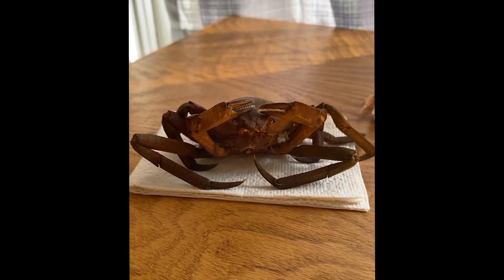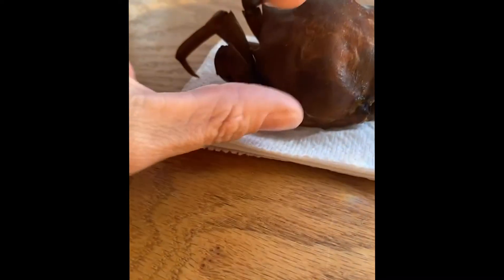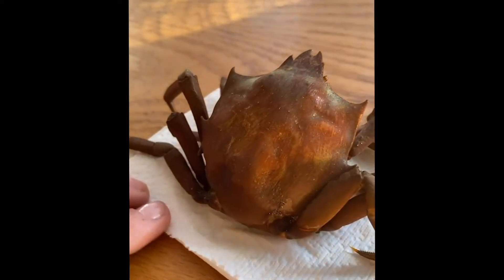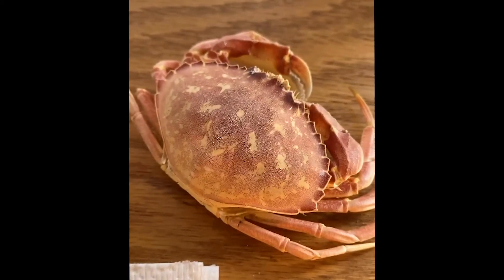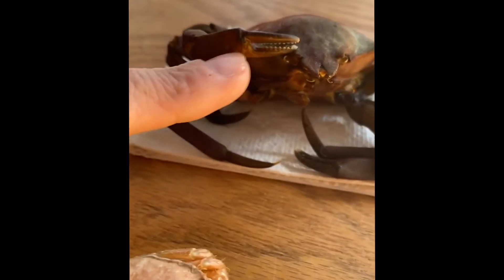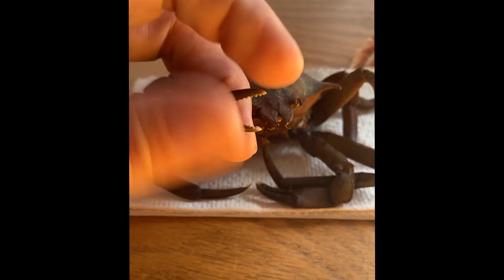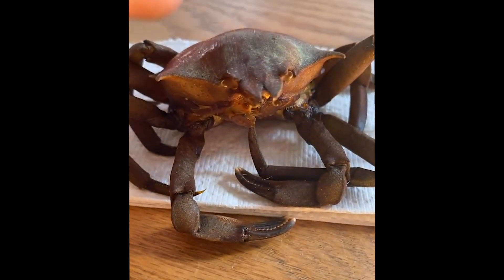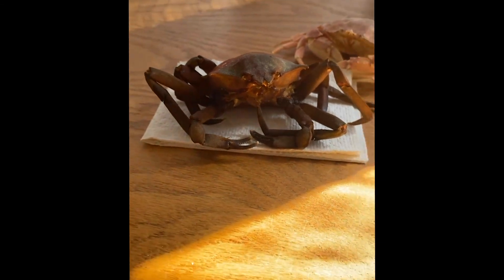Science at the Skansie House - Kelp Crab Molt